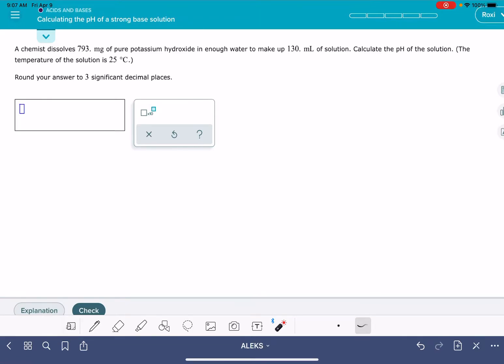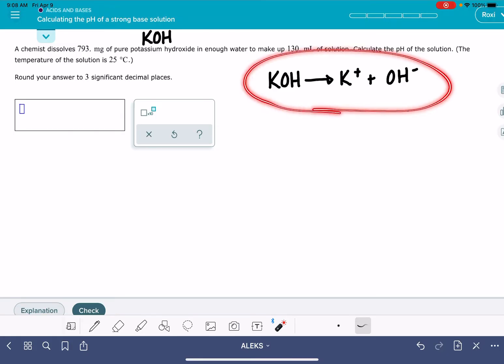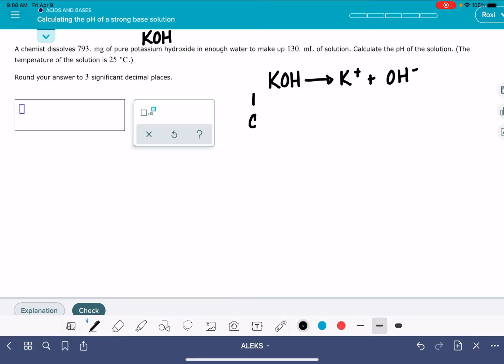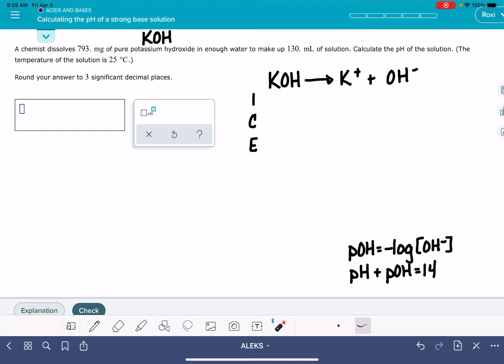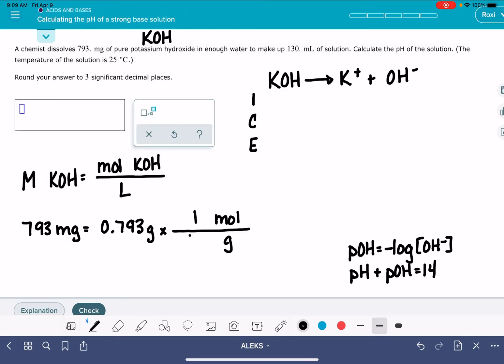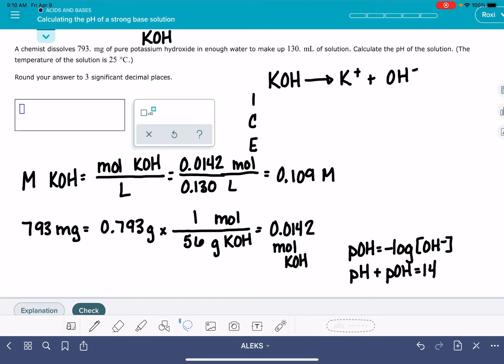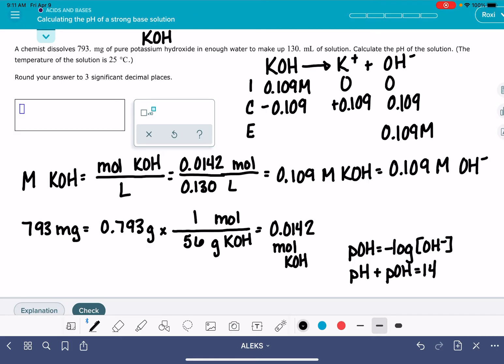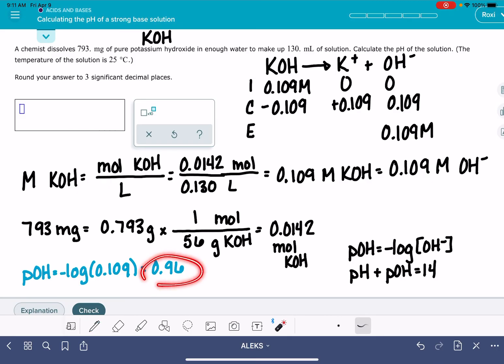ALEKS: Calculating the pH of a strong base solution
How to calculate the pH from mass of a strong base and volume of solution.